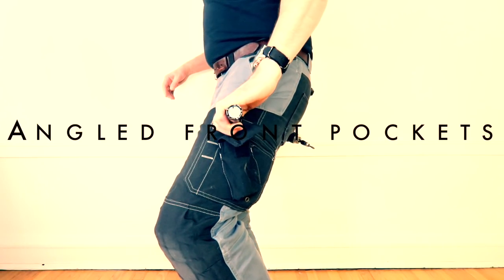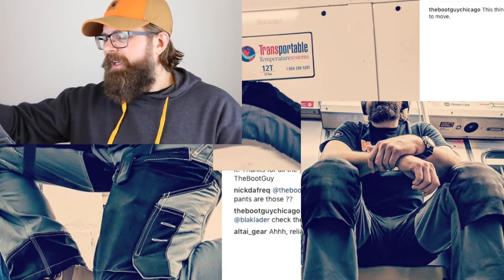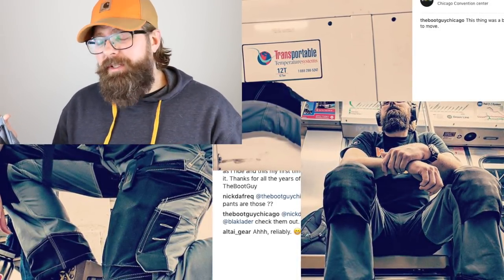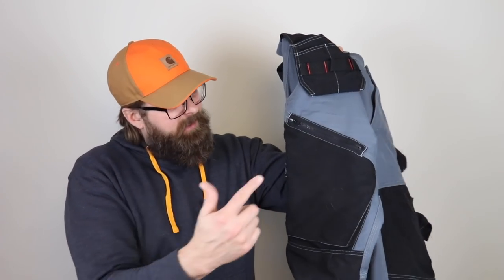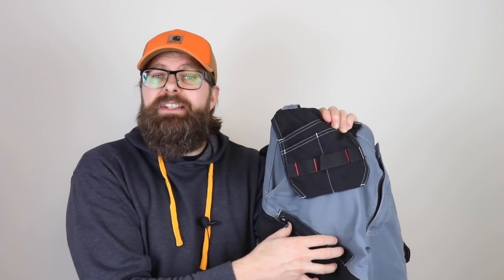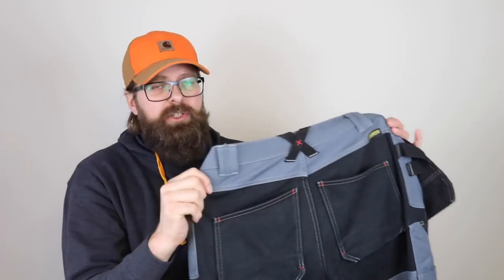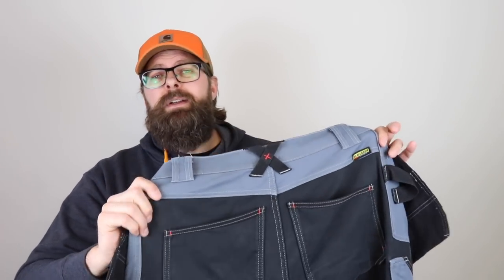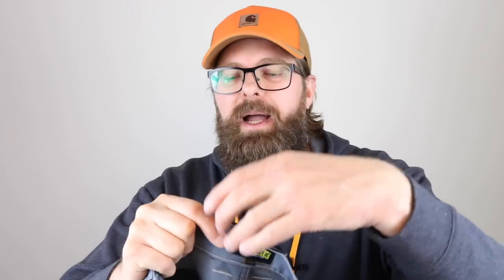BLÅKLADER X1600 pants | The Boot Guy Reviews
If you enjoy my videos, Consider buying me a beer or a cup of coffee.

These pants aren’t made for just any craftsman. A cotton canvas base covered by extended leg shields makes them the pants of hammer-wielding warriors. Adjustable kneepads and reinforced utility pockets, side pockets, ankle cuffs, and belt loops keep you agile, comfortable and protected on the most aggressive job sites. If you’re looking for a pair of pants to wear out on Saturday night, keep on looking. But if you think you can handle the X1600, go ahead and prove us wrong.

BOOTS FOR SALE

ABOUT THE BOOT GUY:  The boot guy reviews started out as my way to help people make better buying decisions when it came to buying footwear ONLINE.  I wanted to be the go-to guy on the net when people had questions about boots and gear.

My qualifications are deeply rooted in manufacturing and sales. I have spent the last twenty-five plus years working as a soft goods designer and prototype builder for outdoor gear. My first job was in workwear sales. I developed a passion for listening to people's problems on the sales floor, paired with an understanding of materials I was able to help my customers make better buying decisions. As online retail became fully established as the mainstay of the future of retail and knowing that I could help even more people online by pairing them with the right products for their needs, The Boot Guy was born.

 It wasn't long before my YouTube and Instagram accounts were noticed by my targeted audience. Also, people who work in the industry. Now that I had the companies in my corner I was able to obtain more products and create more online videos. But, we all need to work and make money right!  For the last four years, I have been working as a photographer. Mostly in the commercial spectrum. Dabling where the money takes me.  My main clients are from the footwear industry and offbeat fashion entrepreneurs. As a hobby, I spent years photography the streets of Chicago and alternative sporting events such as skateboarding, urban mountain biking, and rock climbing.

I want to capture the details I see in every product I hold by using all my developed talents to enhance your visual experience. My goal is to take you on my journey, not only to help teach you about the products but to help inspire the purchases you make. I want to introduce you to the people that make your favorite items possible.
From the conceptual design departments to the hands of the people on the manufacturing floor that builds it. No matter what " IT " is.